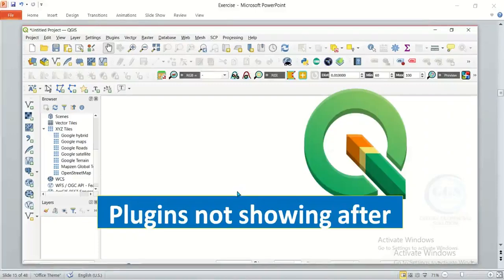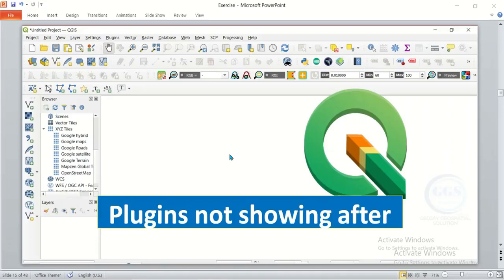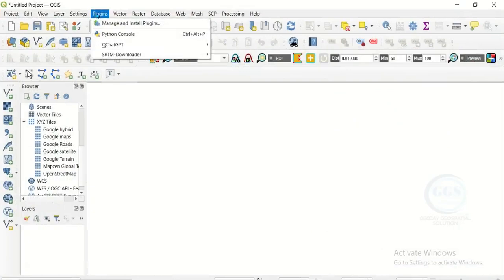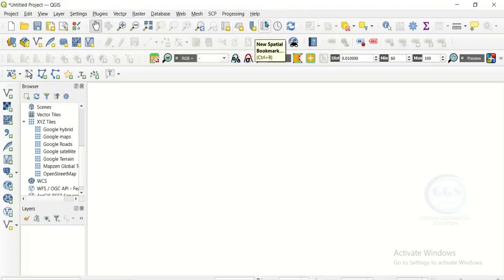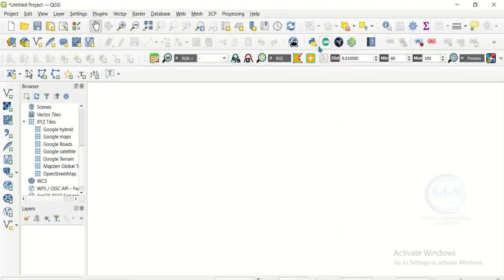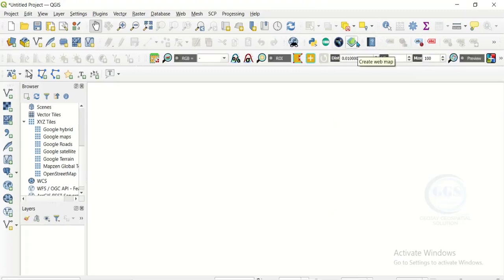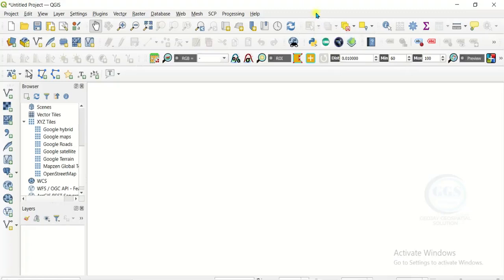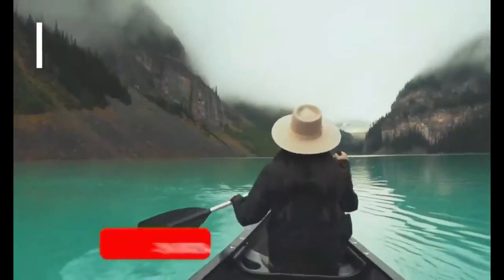Plugins not showing after installation in QGIS problem solved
If after installing any plugin in QGIS and you cannot find it on the QGIS interface, this video shows you how to go about it.

SCP not working after installation solved: Remotior Sensurs Library not found for SCP plugin in QGIS